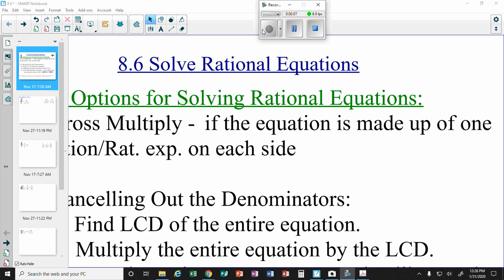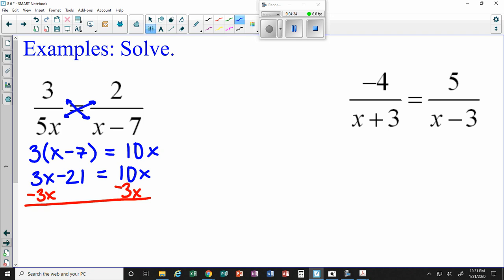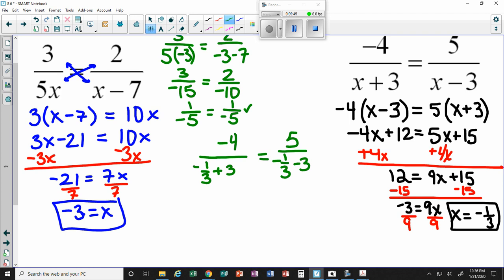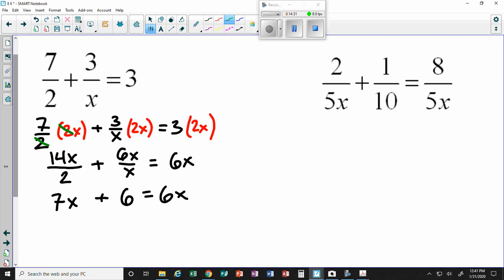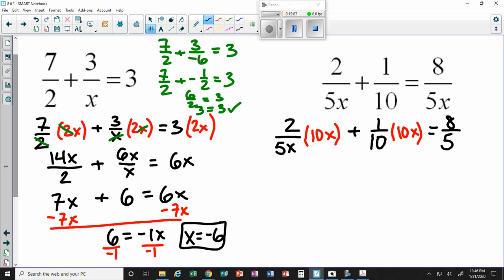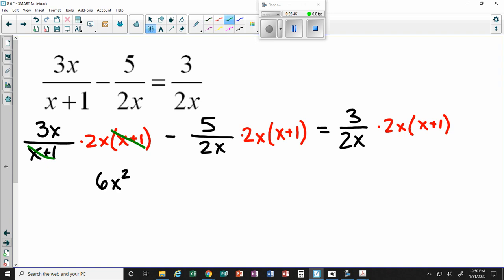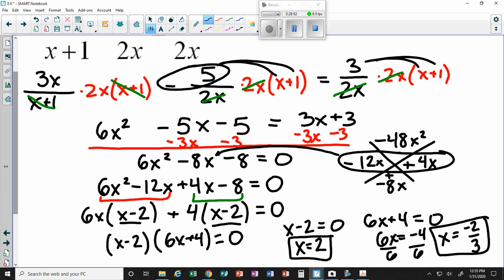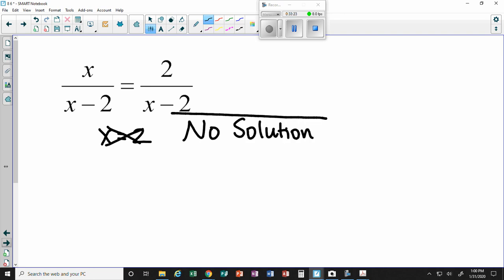8 6 Notes